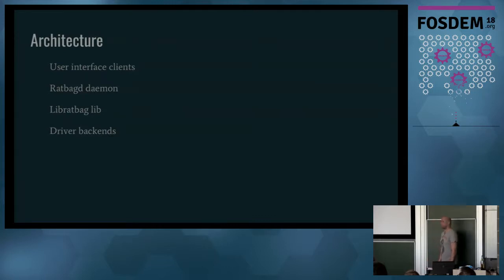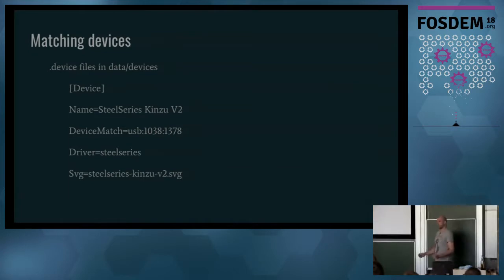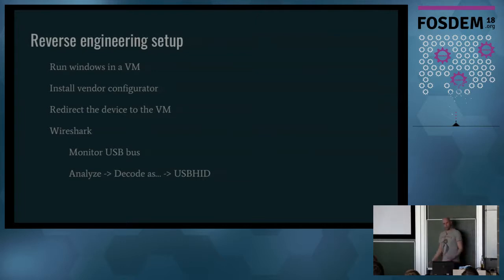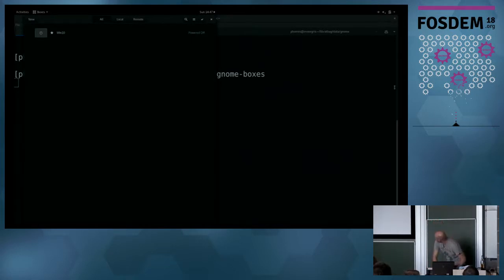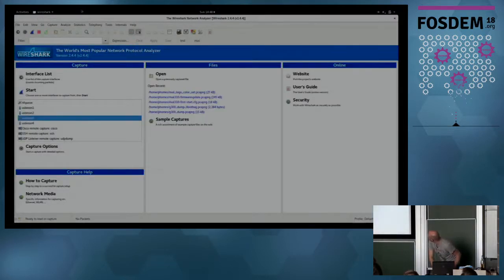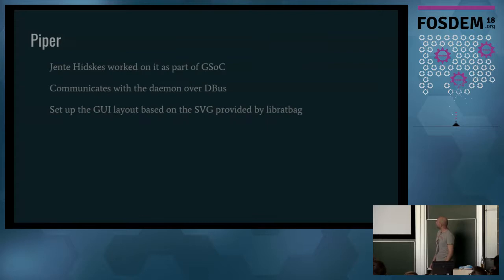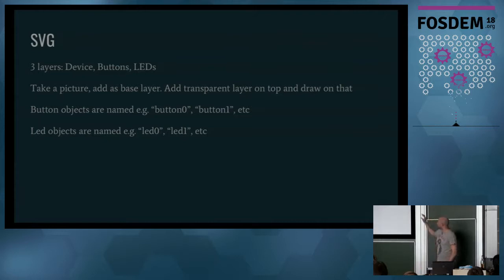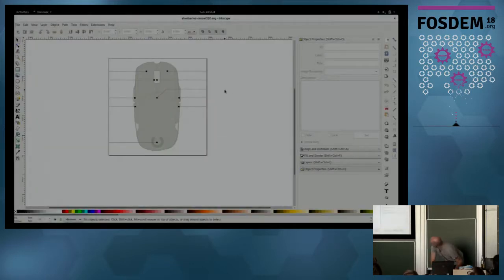Adding support for a mouse in libratbag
by Thomas H. P. Andersen